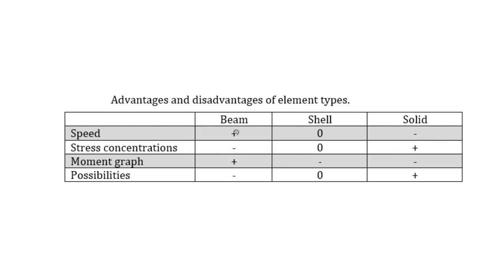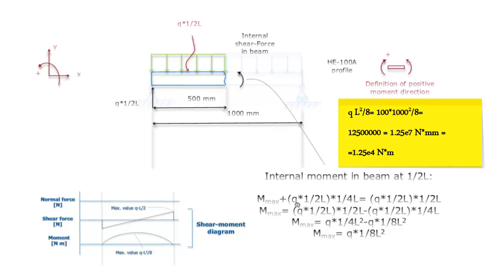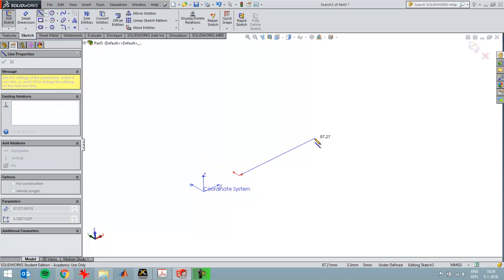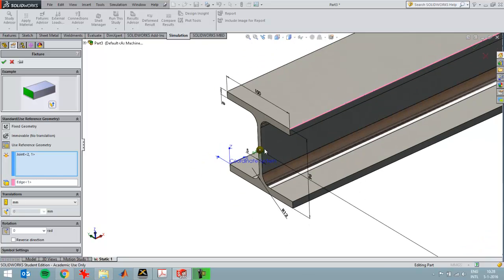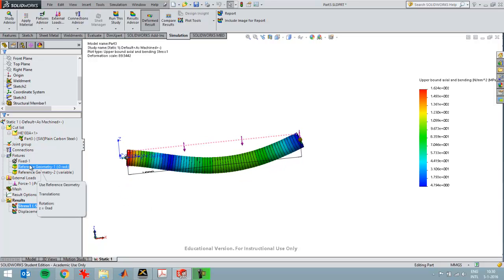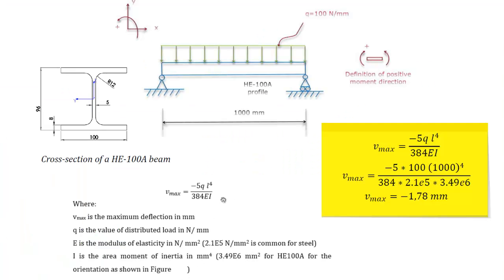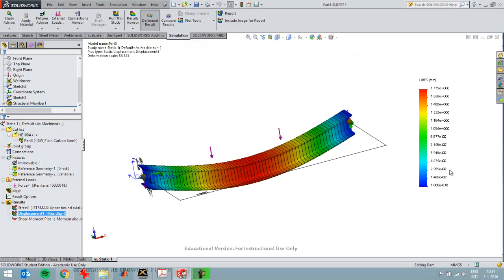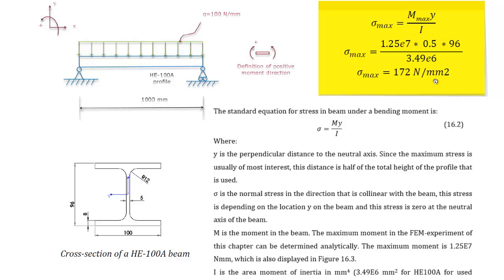Chapter 16 Calculating beam under distributed load analytically and with SolidWorks Simulation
Calculating a beam under distributed load and verifying the results of stress, deflection and maximum moment with help of SolidWorks Simulation

The model that is discussed in this video plus all other models that are discussed in the corresponding book can be downloaded for free via this link:
The zip-file in this link contains all SolidWorks models from all 21 chapters.